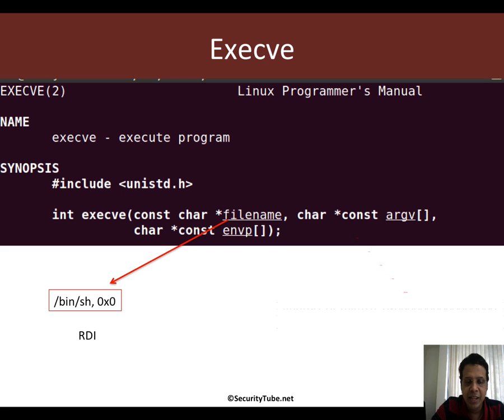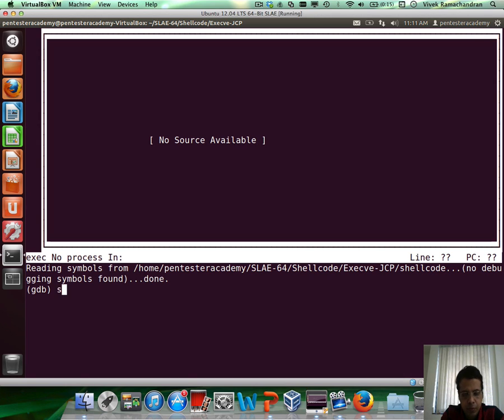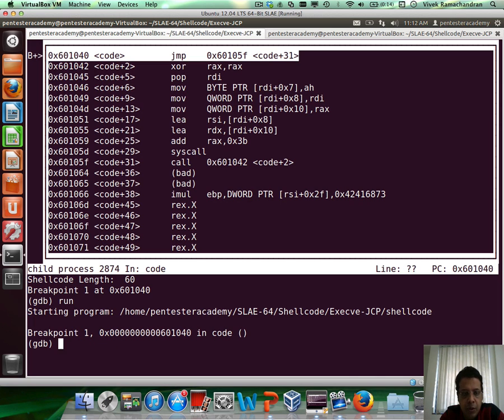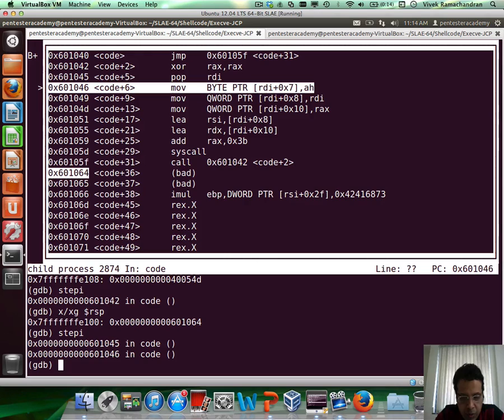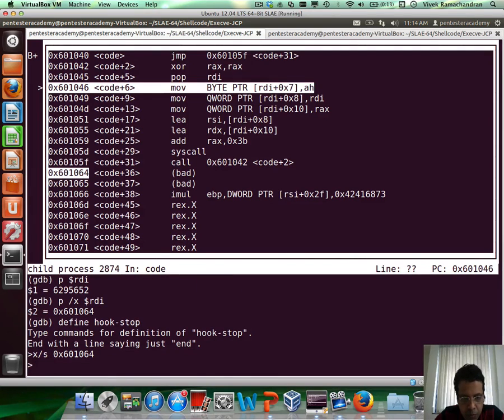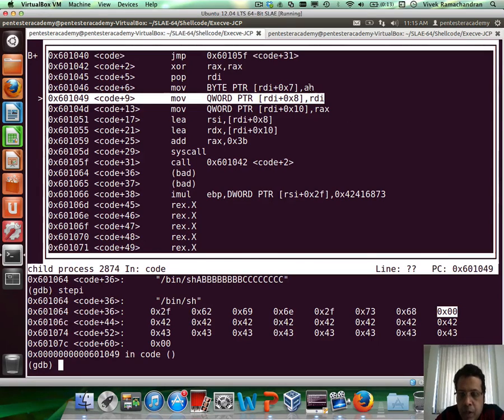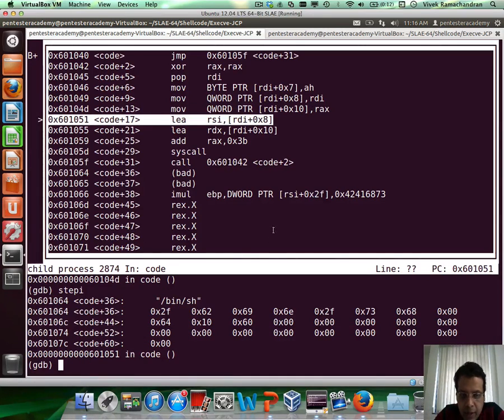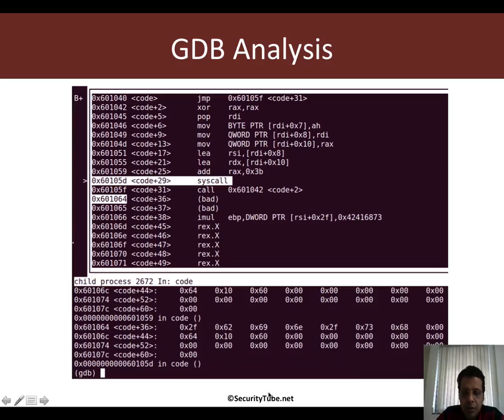032 Execve jmp call pop shellcode gdb analysis